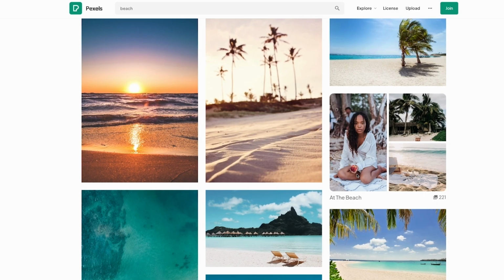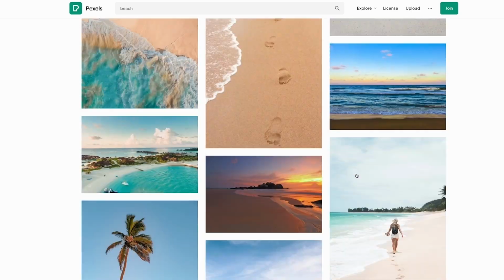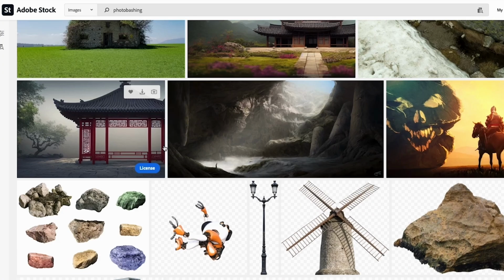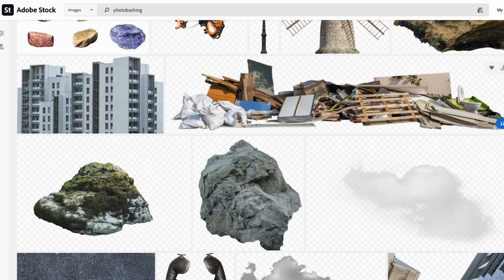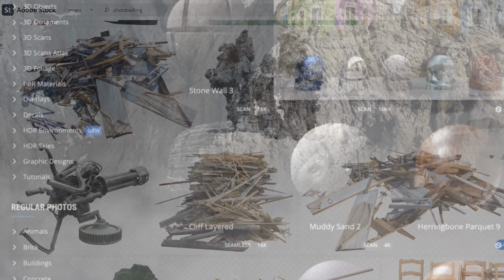Using Reference as an ART Resource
Learn how to master the art of using references for your digital paintings! Discover essential tips and tricks to improve your drawing skills, create stunning compositions, and unlock your creative potential. From finding the perfect reference to building mood boards, this video has it all.